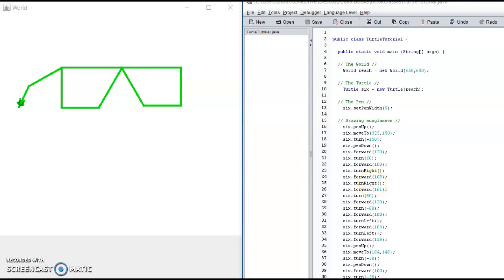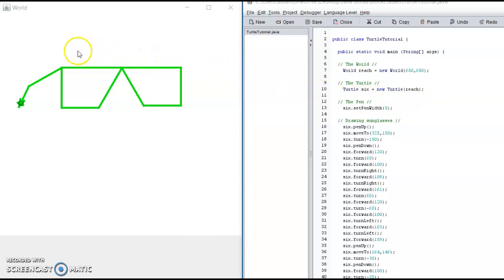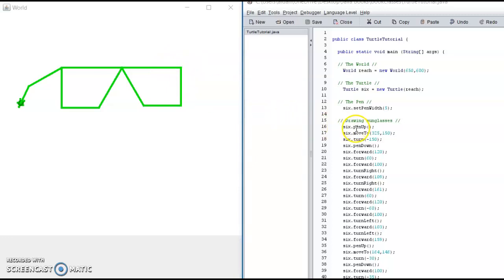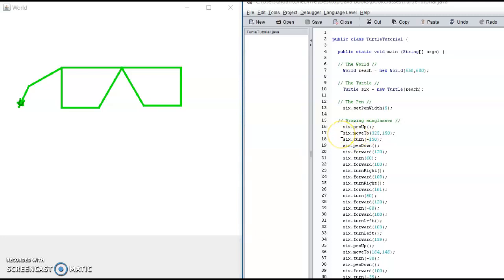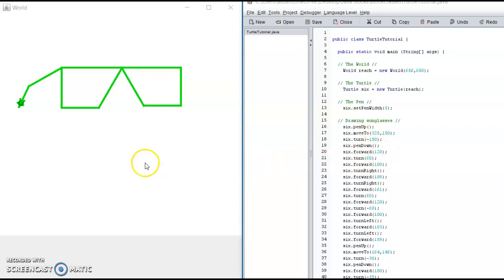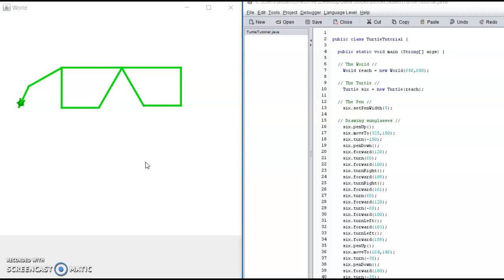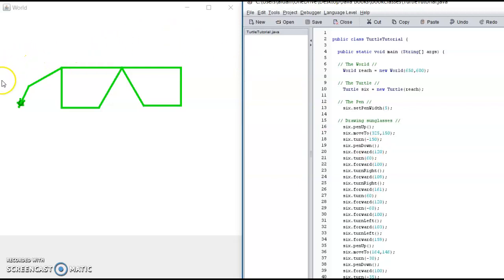Java Turtles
A quick explanation on how to make a simple drawing using a turtle in Java